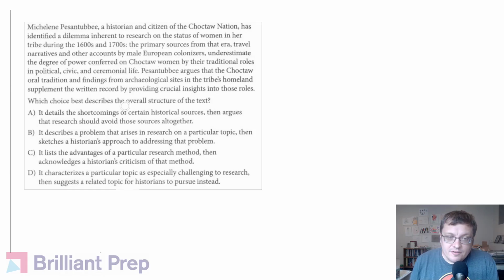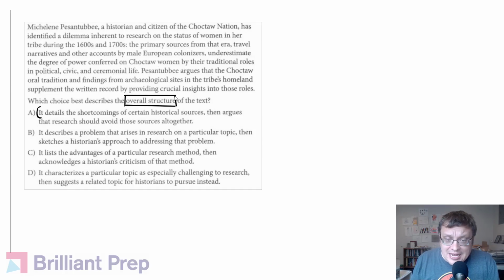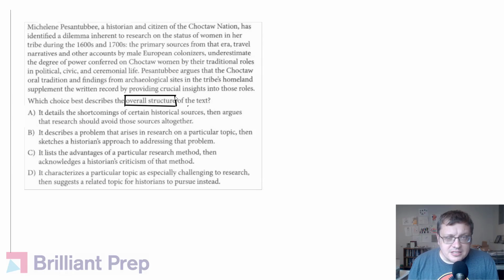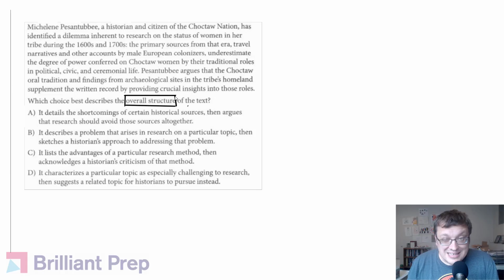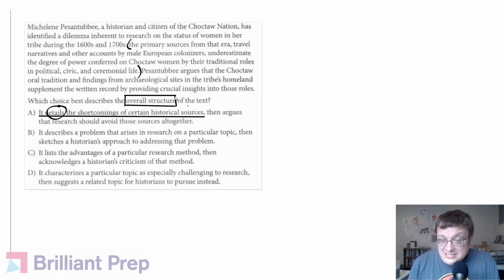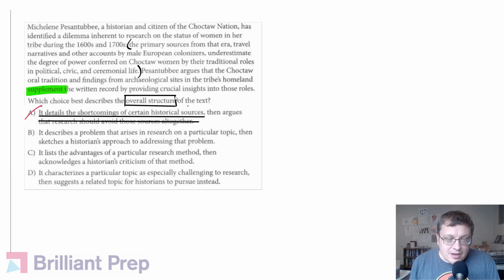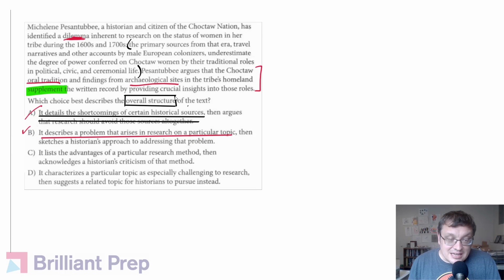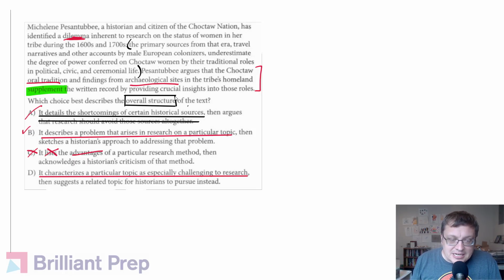Structure of the Text? Solved! #45 (dSAT Reading)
One general question type requires you to "outline" the overall passage structure. Note that your choice should trace the main "points" made by the text in the order that they are presented. As always, even one wrong word = the whole choice is wrong!